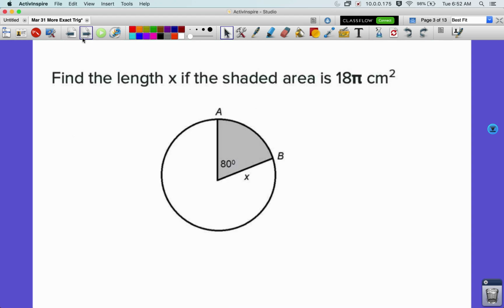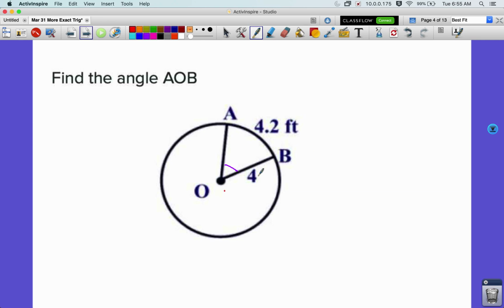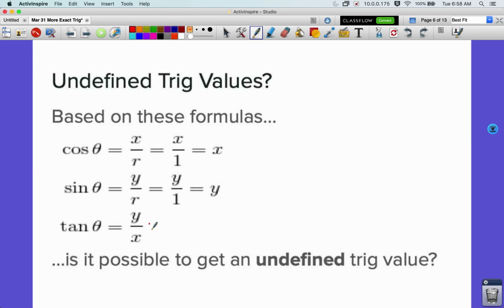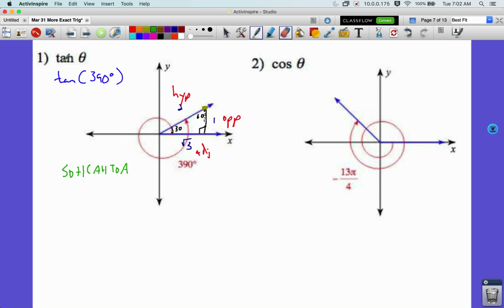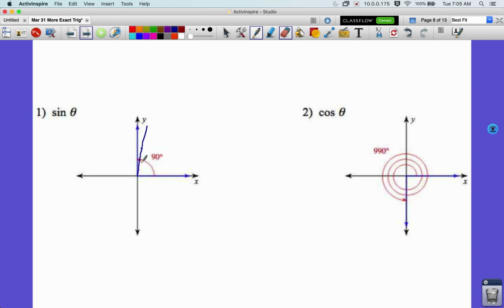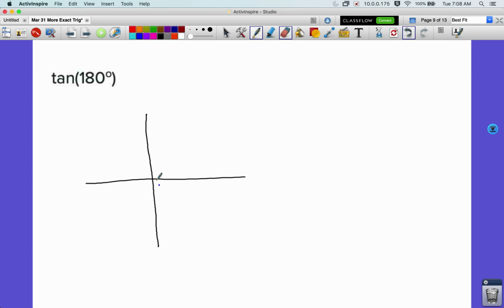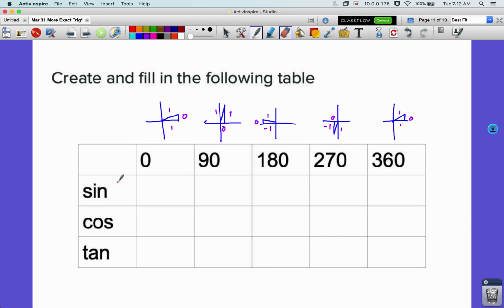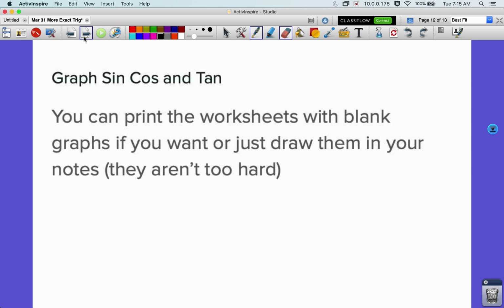March 31 Lecture Video- More Exact Trig and Graphs of Sin Cos and Tan- Part 1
Algebra 2/Trig
Mr. Olson